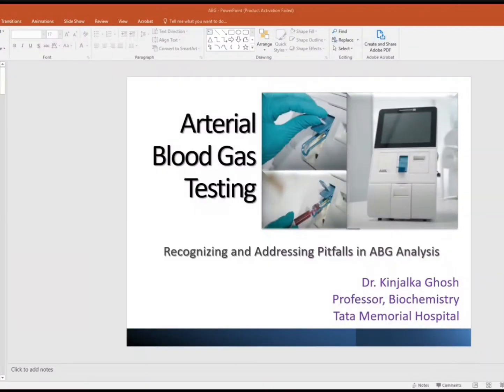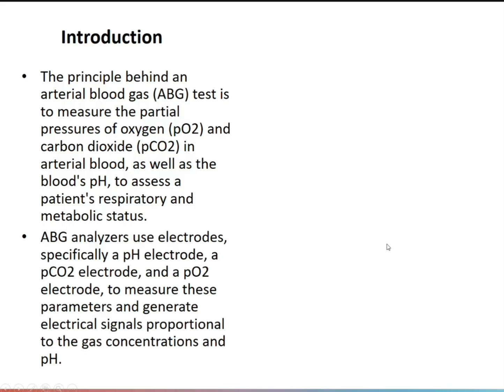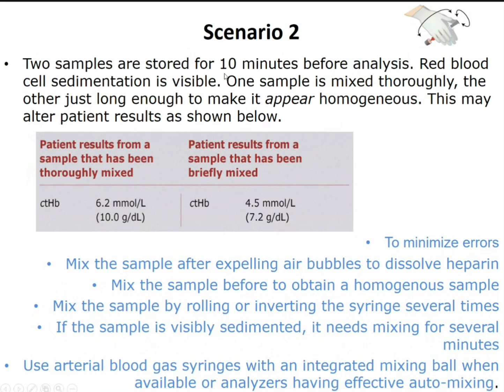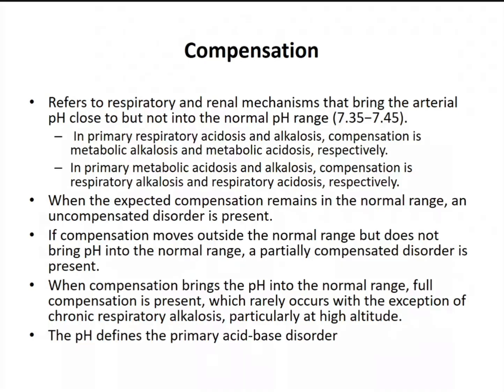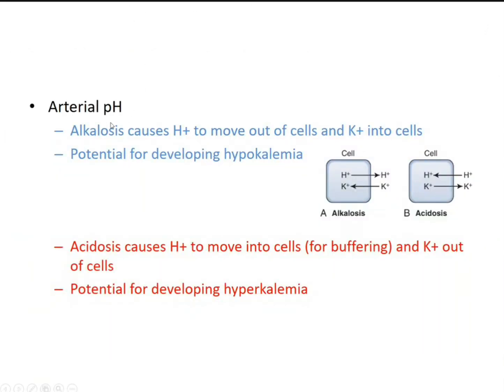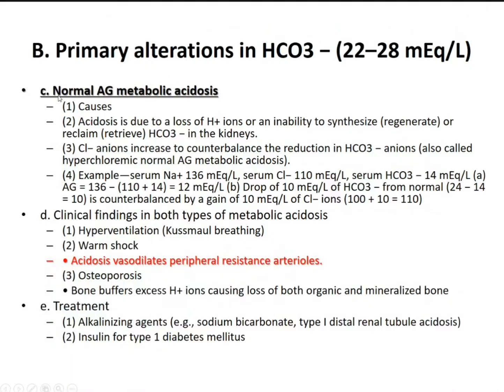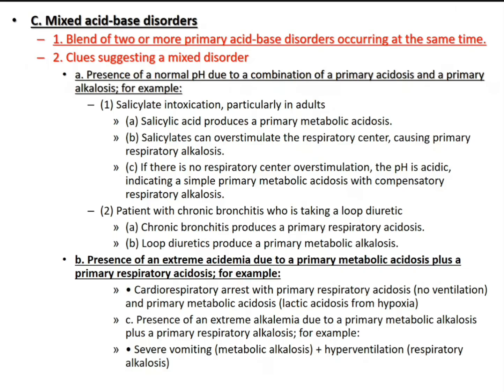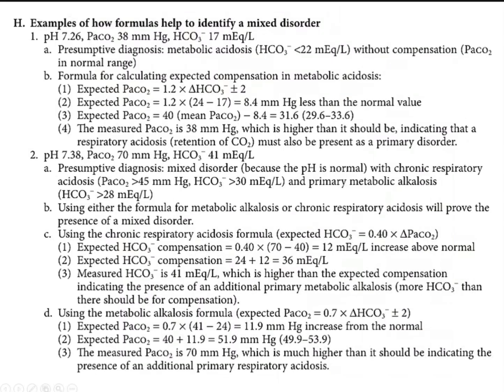ABG Analysis & Acid-Base Disorders by Dr Kinjalka Ghosh Sir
Online Lecture by Professor Dr Kinjalka Ghosh Sir for MD Biochemistry Residents.
Dr Kinjalka Ghosh Sir is Professor of Biochemistry at TATA Memorial Cancer Hospital, Mumbai & a widely acclaimed speaker in the field of Clinical Biochemistry in India.

This channel does not earn any revenue through these videos. Regards.